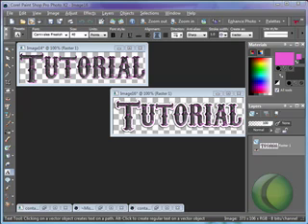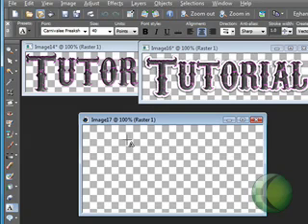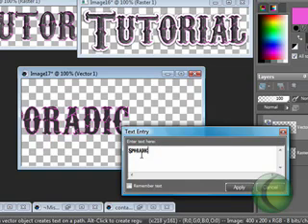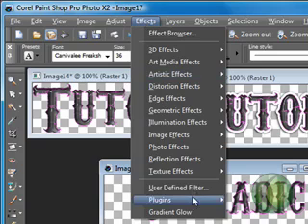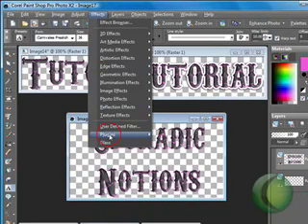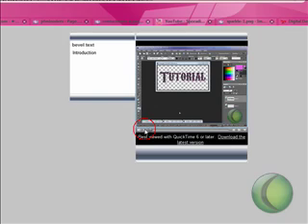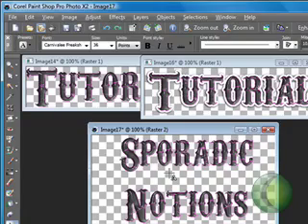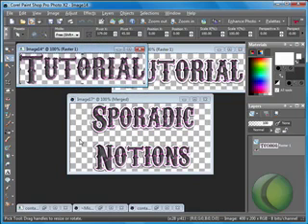Glass text Effect and Sticker effect in PSP X2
How to get a glassy and sticker effect on text in PSP x2.
Plug-in used
Eyecandy4000: